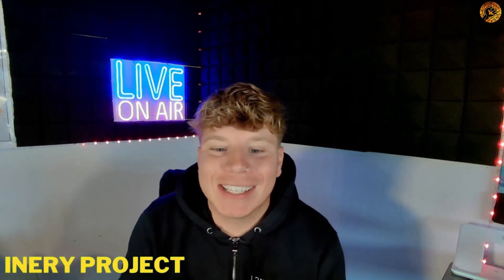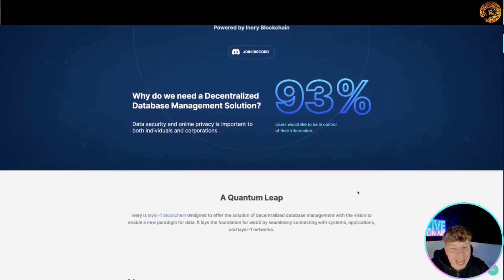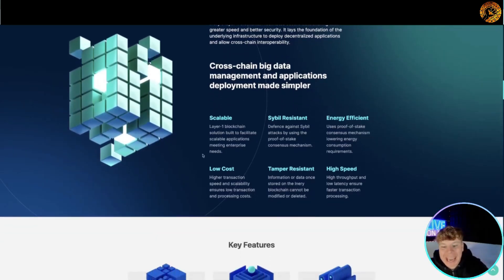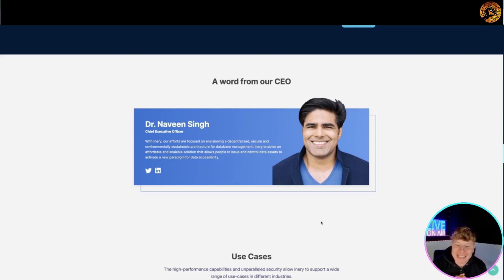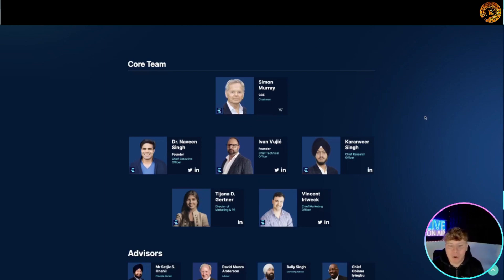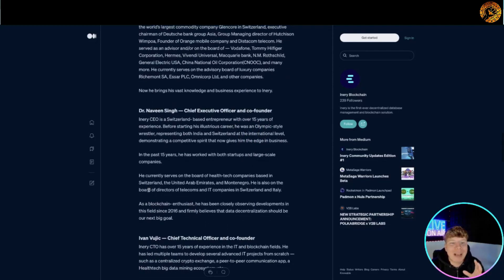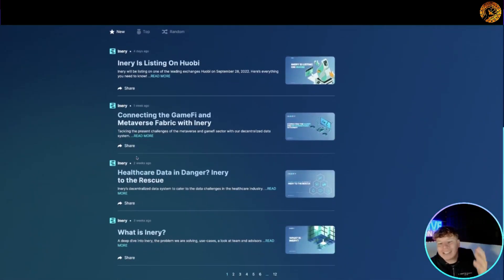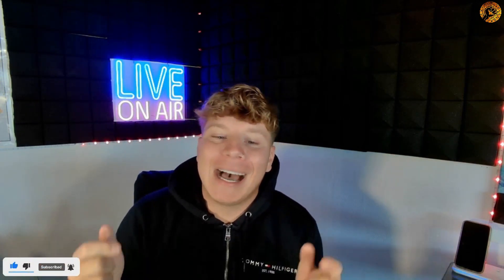Crypto Earn | Decentralized Database Management Solution | Inery Decentralized Database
🔥TOP 3 NFT PROJECTS ON WAX BLOCKCHAIN | The Best Web 3 NFT Games In The World!👇

Welcome to our Crypto Earn Video!

What is Inery blockchain?

Inery blockchain is the second core product of the ecosystem. It is a high throughput and energy-efficient network to facilitate deploying decentralized applications.

What is Inery?

Inery is decentralized database management solution powered by blockchain technology.

Inery Decentralized Data System
Powered by Inery Blockchain

A Quantum Leap
Inery is layer-1 blockchain designed to offer the solution of decentralized database management with the vision to enable a new paradigm for data. It lays the foundation for web3 by seamlessly connecting with systems, applications, and layer-1 networks.

Meet IneryDB
Inery’s database management solution (IneryDB) integrates blockchain functionalities with distributed database management properties. Built on a decentralized infrastructure, IneryDB supports high throughput, low latency, complex query search and owner-controlled data assets.

IneryDB allows developers and enterprises to securely store, access, manage and deliver data on a decentralized infrastructure supporting various industries.

Meet INERY BLOCKCHAIN
Inery's layer-1 blockchain facilitates secure data sharing with greater speed and better security. It lays the foundation of the underlying infrastructure to deploy decentralized applications and allow cross-chain interoperability.

Cross-chain big data management and applications deployment made simpler

Scalable
Layer-1 blockchain solution built to facilitate scalable applications meeting enterprise needs.

Sybil Resistant
Defence against Sybil attacks by using the proof-of-stake consensus mechanism.

Energy Efficient
Uses proof-of-stake consensus mechanism lowering energy consumption requirements.

Low Cost
Higher transaction speed and scalability ensures low transaction and processing costs.

Tamper Resistant
Information or data once stored on the Inery blockchain cannot be modified or deleted.

High Speed
High throughput and low latency ensure faster transaction processing.

Use Cases
The high-performance capabilities and unparalleled security allow Inery to support a wide range of use-cases in different industries.

Enterprises and Governments
The rise of a different economy

GameFi
Connecting a disconnected world

Financial Institutions
The new age for ownership

Healthcare
An agenda for the future of healthcare

I hope you found value in our Crypto Earn video. Make sure to leave a like on the video if you gained value from it!

⏰Timestamps⏰

00:00 INERY Project introduction
00:43 INERY.io Project
04:50 INERY Project Twitter
07:21 INERY Project Summary
07:41 INERY Project Outro